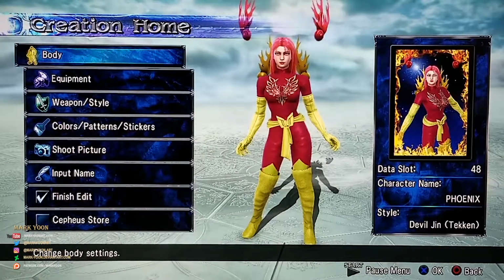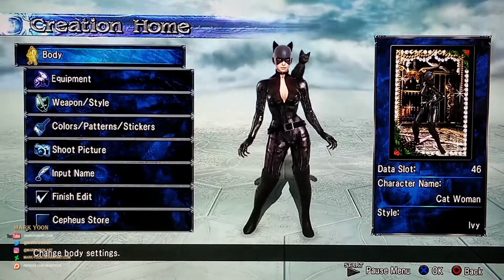Soul Calibur Create a Soul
What I'd personally like to see improved upon the old system for Soul Calibur 6.
Ending Song: 'Fake Love' by: BTS (M/V)

***Video Schedule:
--All Videos Up Before 12pm EST!--
Monday- Video Game Content (News,leaks,gameplay etc...)
Tuesday- No video (Unless some news breaks)
Wednsday- Video Game Content (News,leaks,gameplay etc...)
Thursday- No Video (Unless some news breaks)
Friday- Gaming/Vlogs/Livestreams/OST Friday (New soundtracks *WHEN REQUESTED*)
Sat/Sunday- No video

Hey, Elite Warriors!

 The main focus of this channel is reviews, discussion, game play, analysis, and art.

If you'd like to keep in touch on my other social media, they are as follows:

Thanks for your time, and as always, Stay Powered Up!